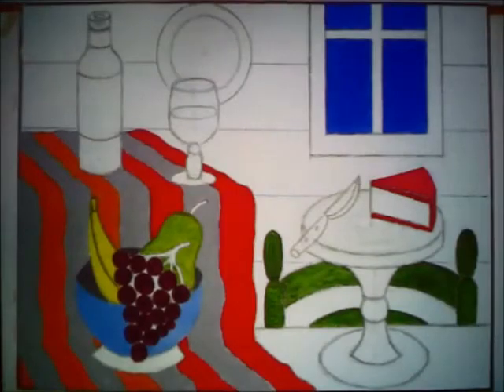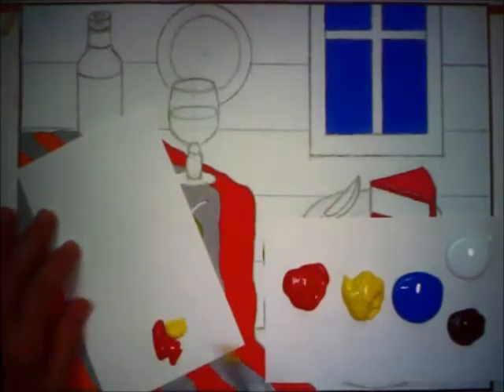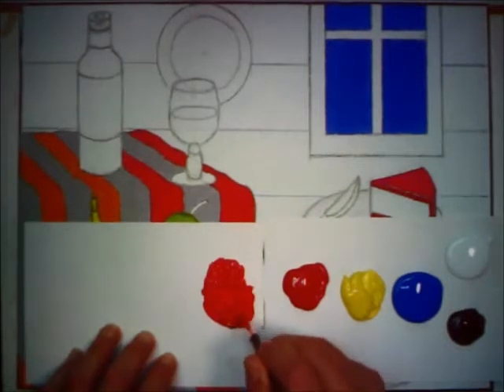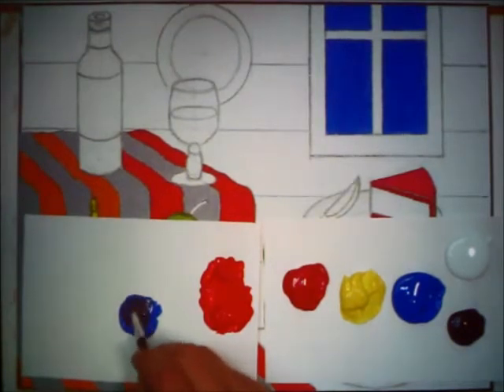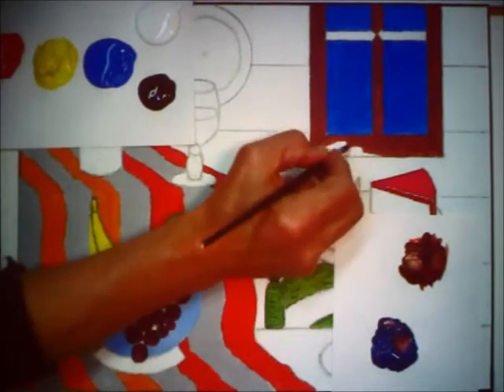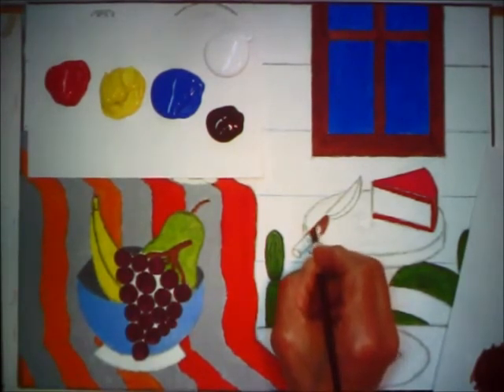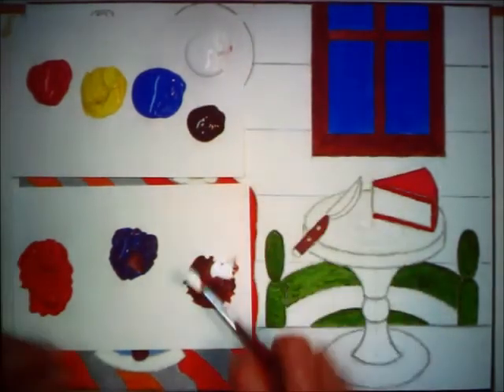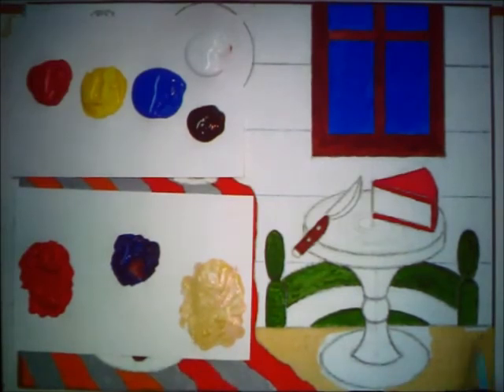8G Paint Proj Part 7